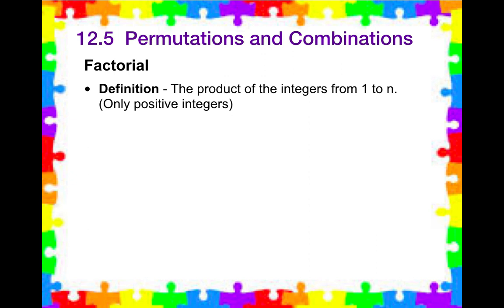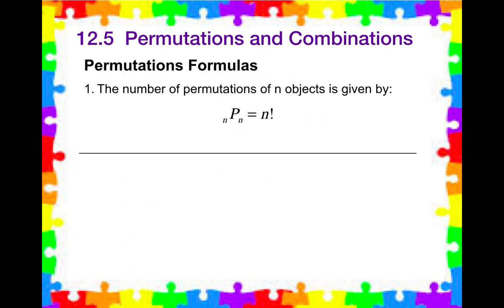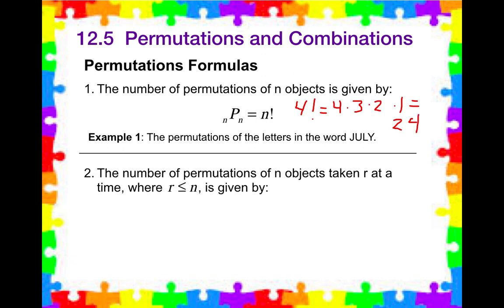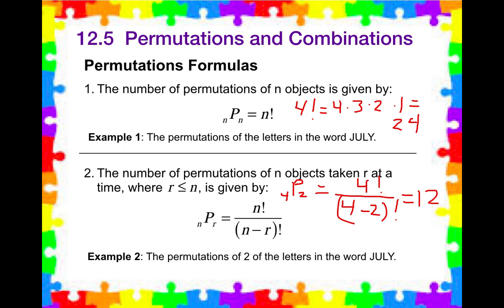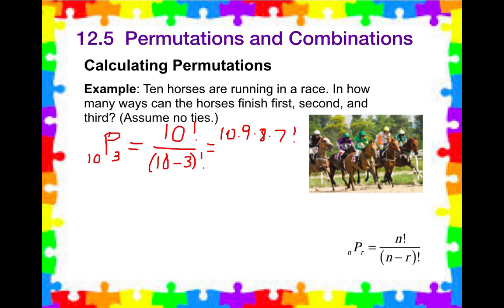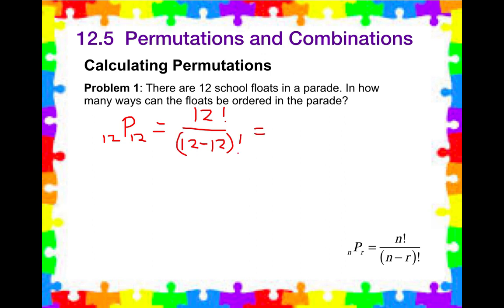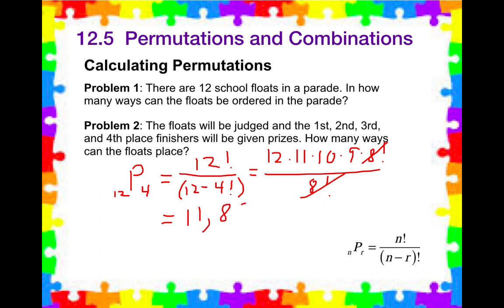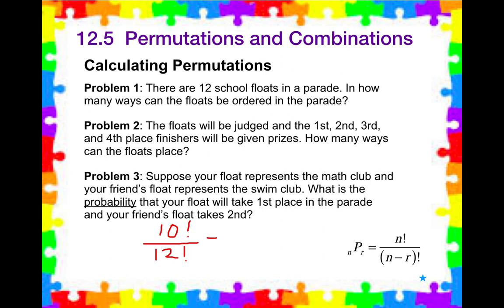Big Ideas Ch 12-5 P2